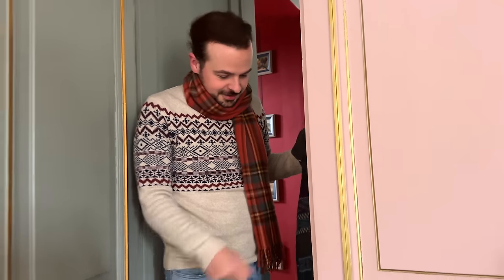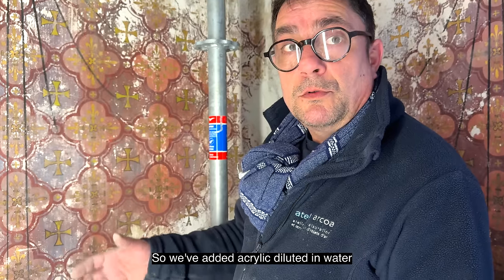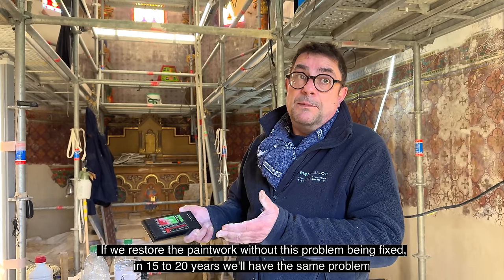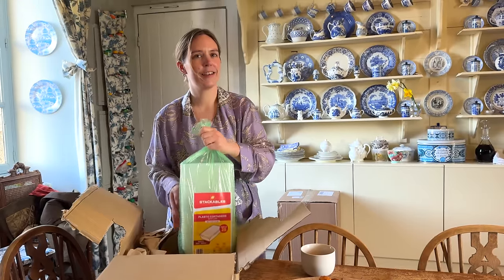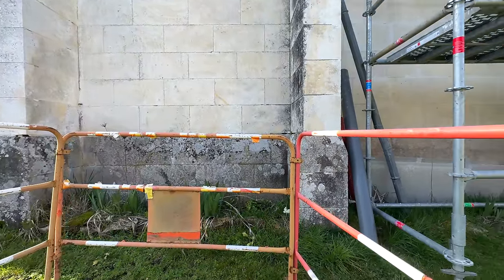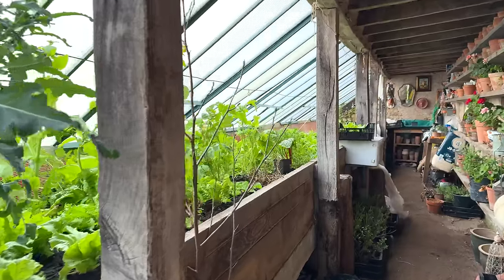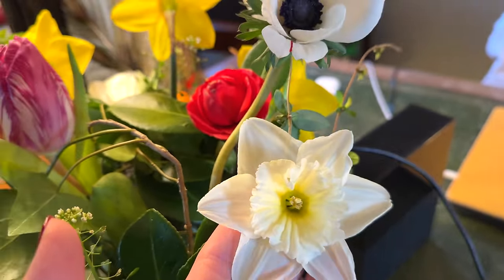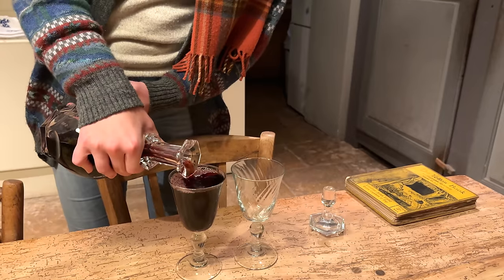The Secret Beneath the Chapel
to adopt a star and help save the chapel!